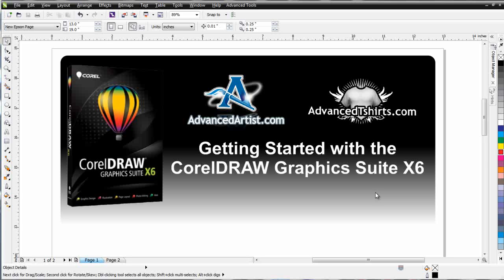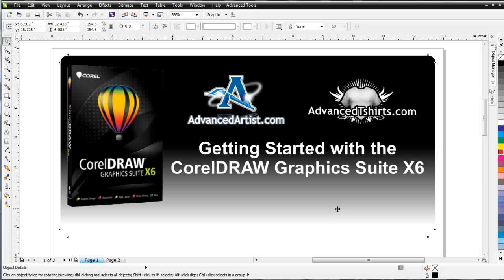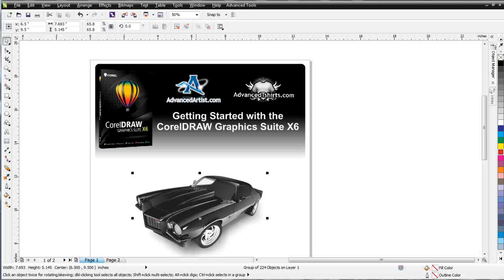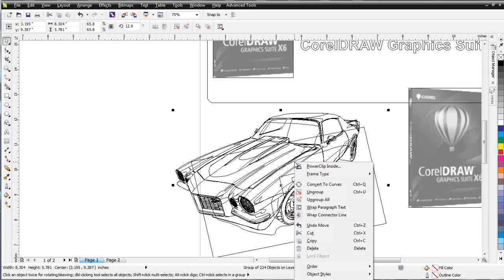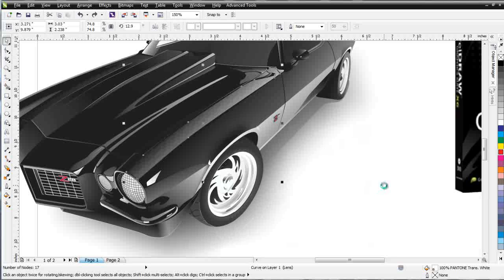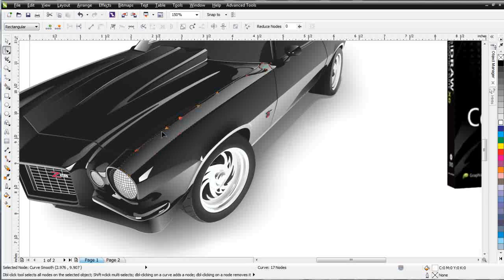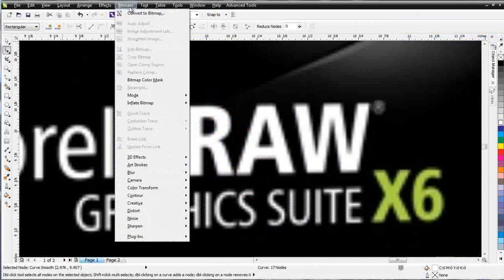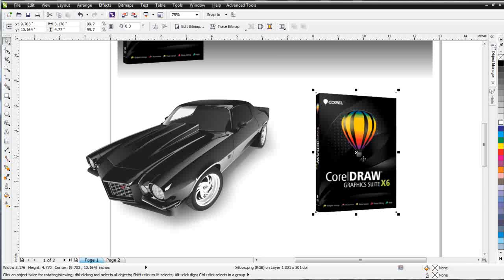CorelDRAW X6 for beginners Vector and Pixels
Learn about the difference between vector and pixels and objects in CorelDRAW.